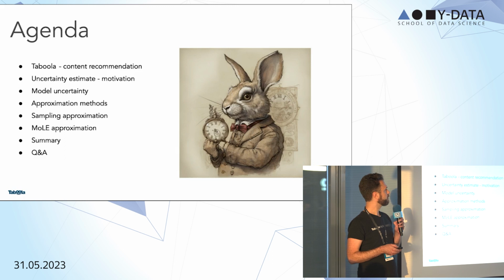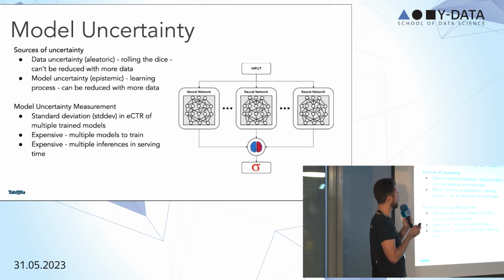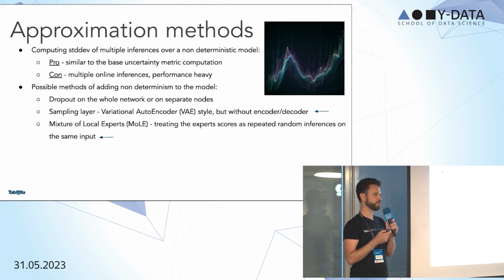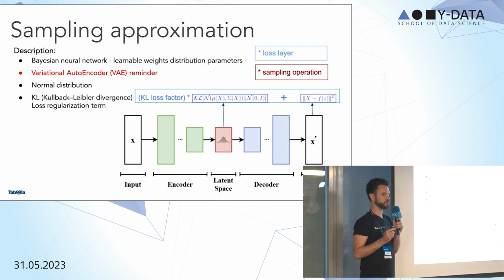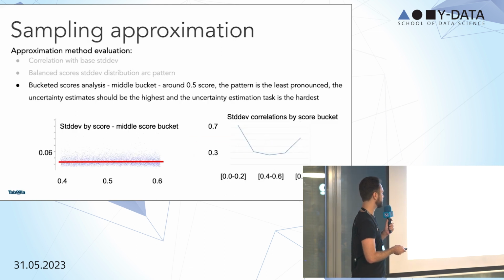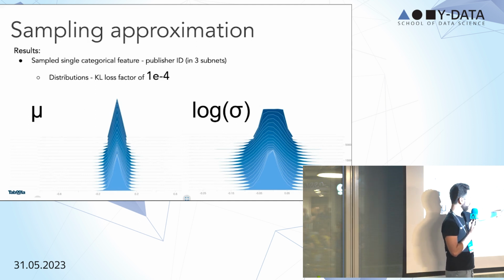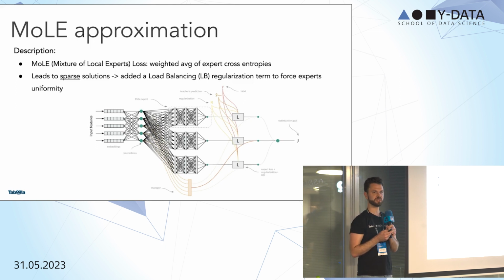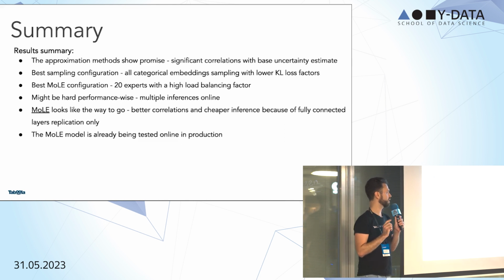Y-DATA #22 uncertainty estimation in large scale recommender systems by alexei pechorin